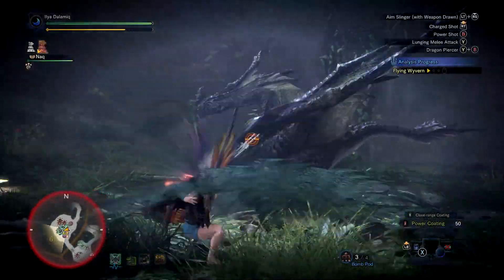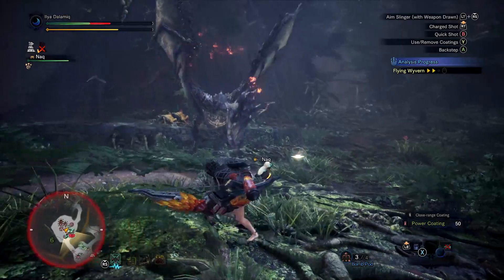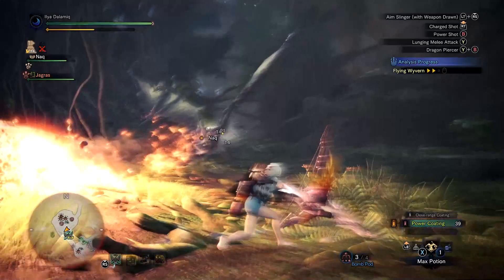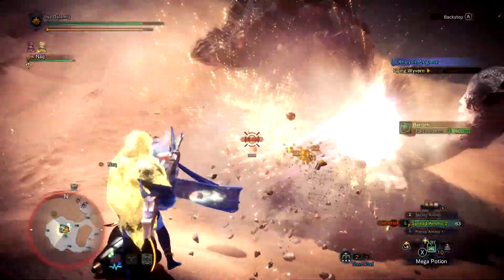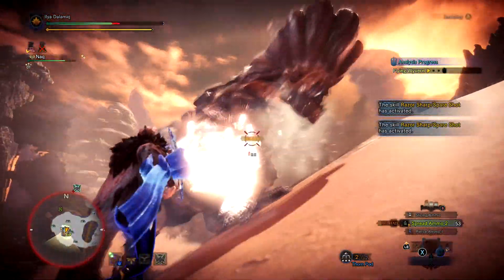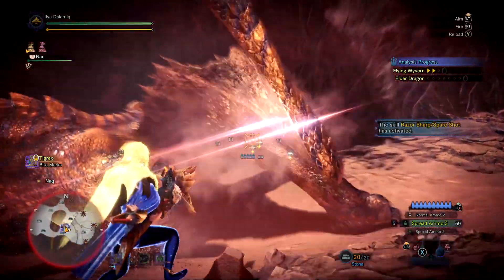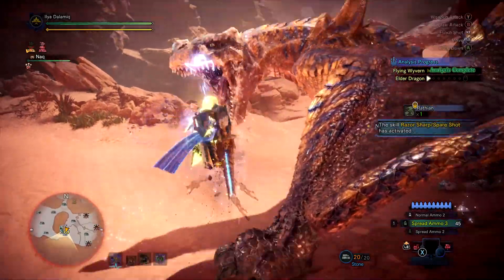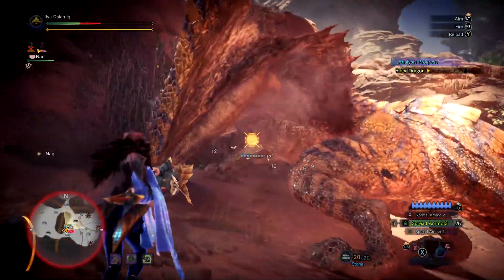Ranged Options - MHW Iceborne